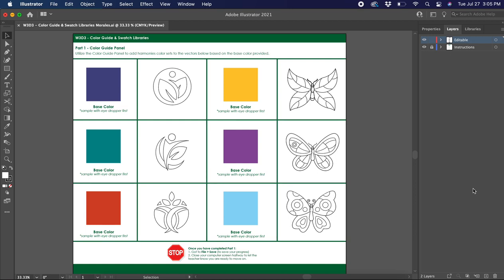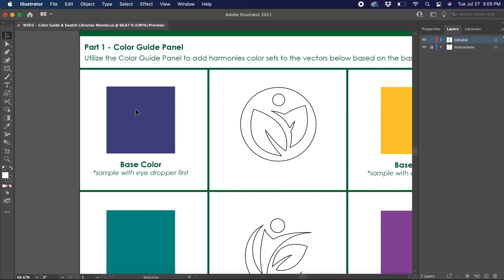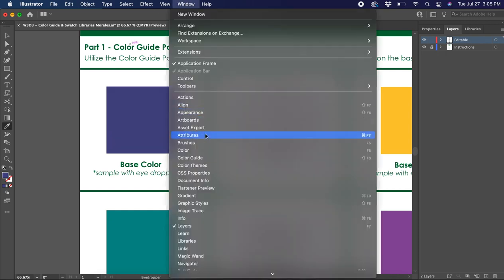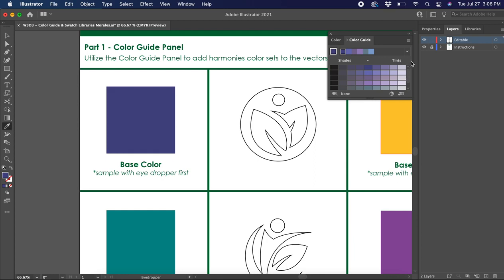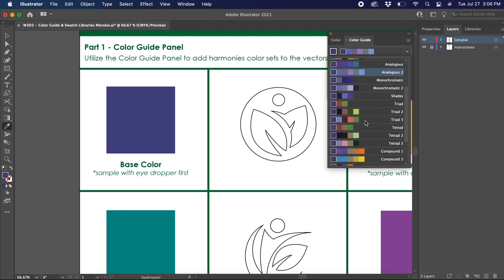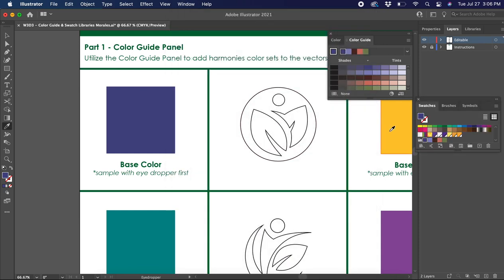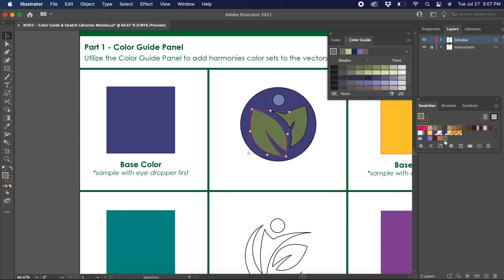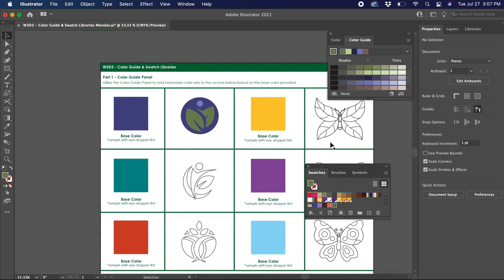Color Guide Panel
Utilizing the Color Guide Panel in Adobe Illustrator to create cohesive color schemes.